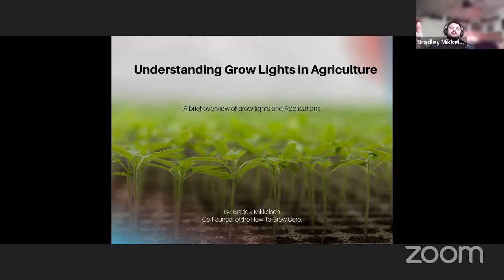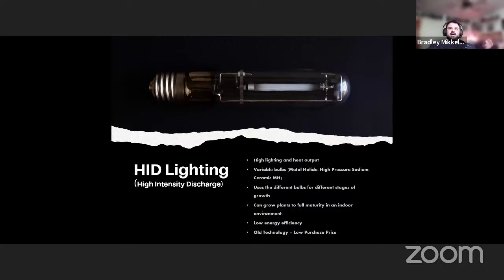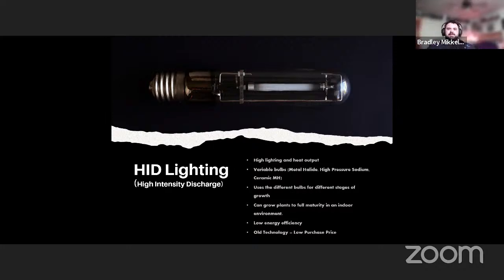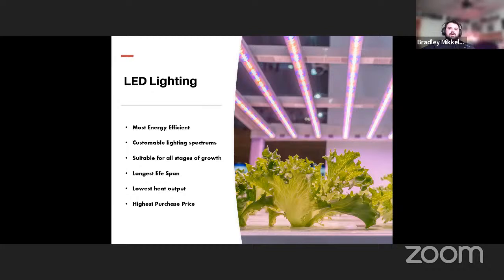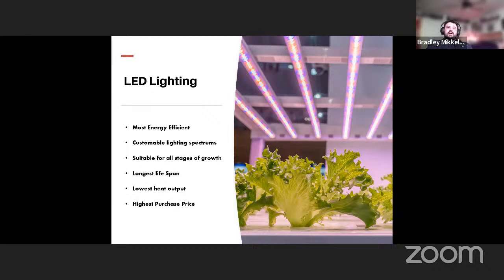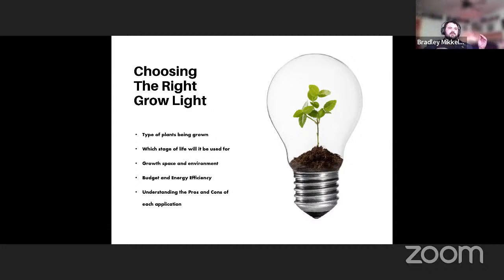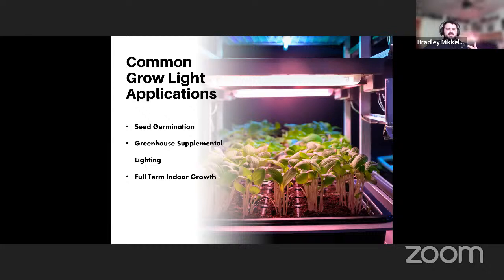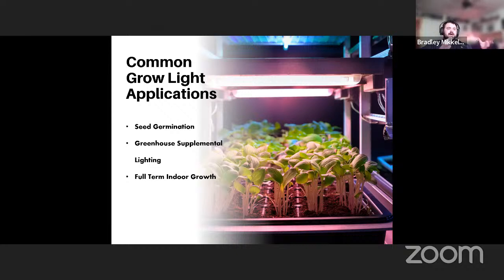Understanding Grow Lights in Agriculture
Our featured guest is Bradley Mikkelson, President of How to Grow Corp will cover types of grow lights, and how to select and set up the best light for your growing operation.

This (segment) has been funded under a Conservation Collaboration Cooperative Agreement NR226740XXXXC008 between the Natural Resources Conservation Service (NRCS) and South Dakota Specialty Producers Association (SDSPA), to promote sustainable agriculture practices and environmental stewardship. Its contents are solely the responsibility of the authors and do not necessarily represent the official views of the USDA or NRCS.